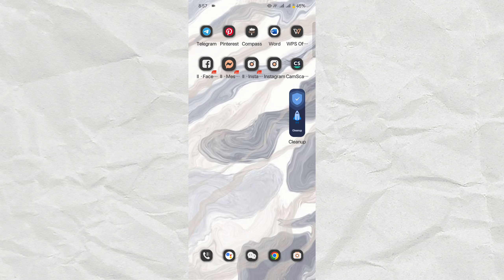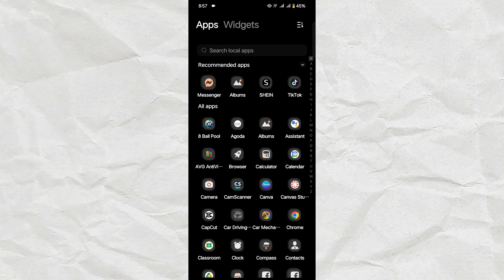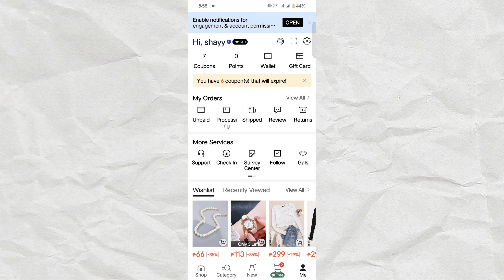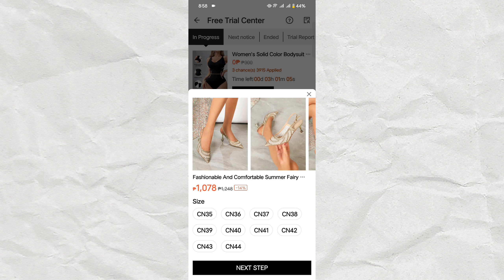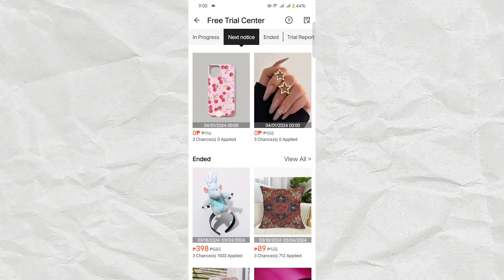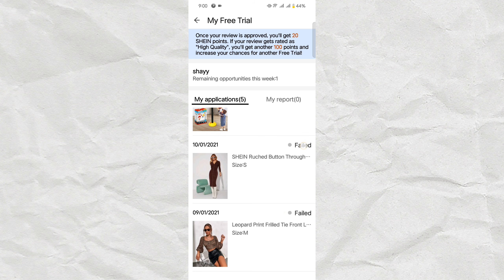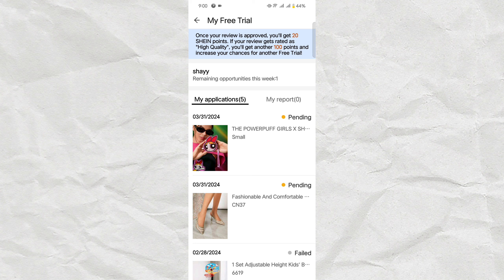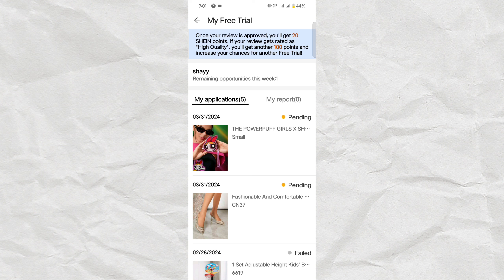How To Sign Up To Be A Product Reviewer For SHEIN 2024